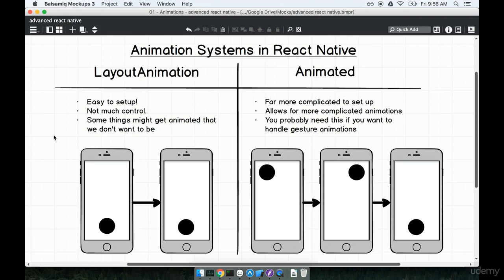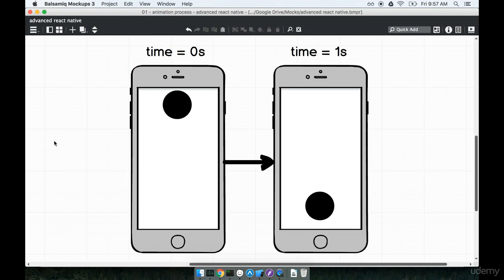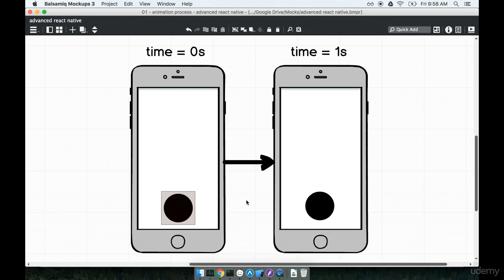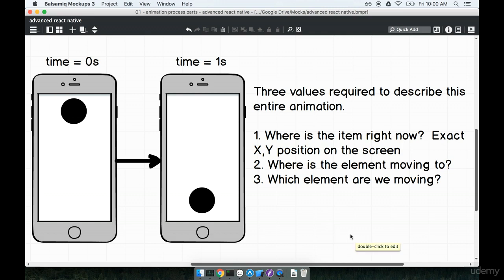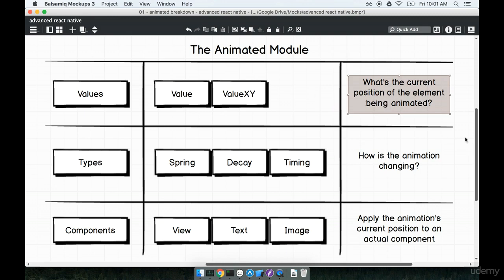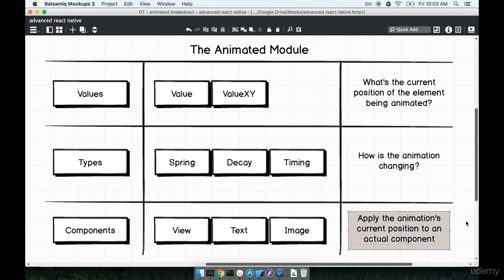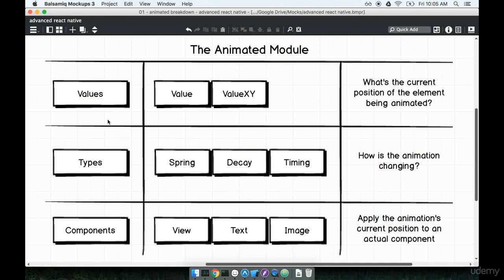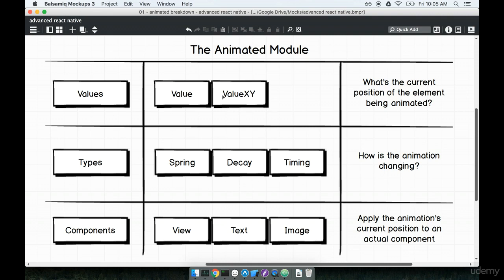React Native: Advanced Concepts : The Animation Module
React Native: Advanced Concepts
Master the advanced topics of React Native: Animations, Maps, Notifications, Navigation and More!